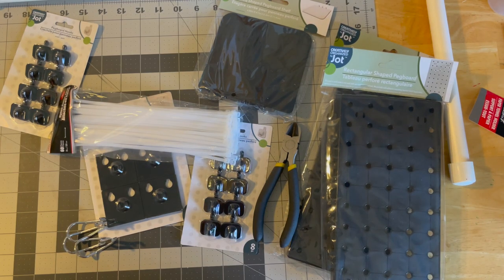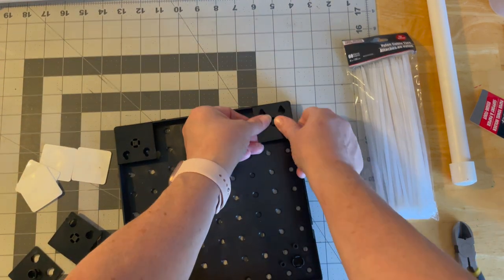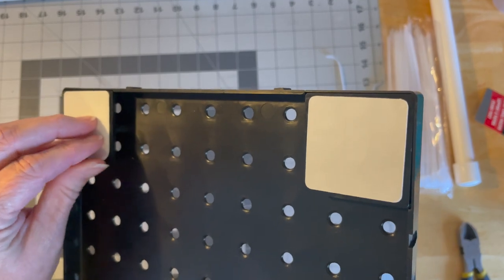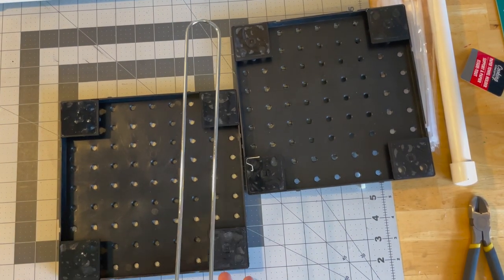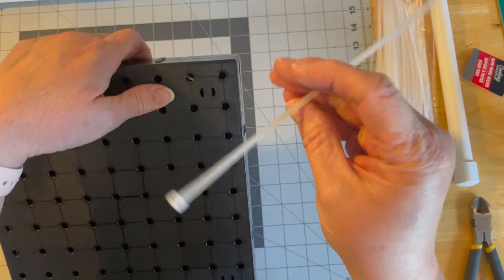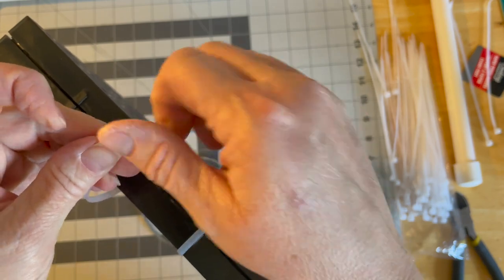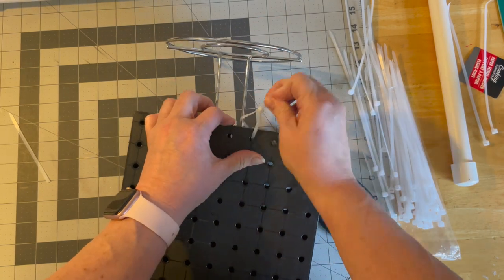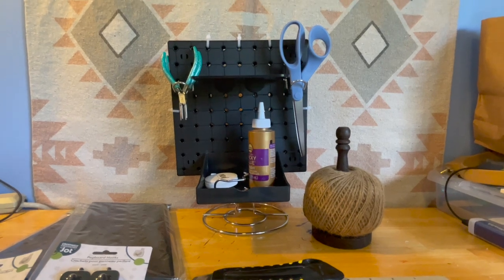Dollar Tree Pegboard | No Wall Damage Pegboard | Portable Peg Board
I took some Dollar Tree supplies and created a portable peg board